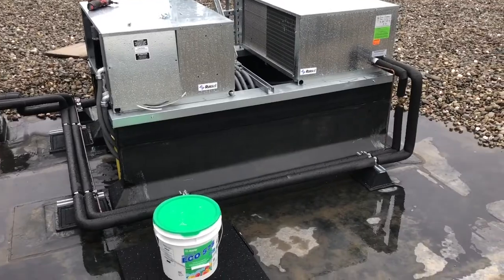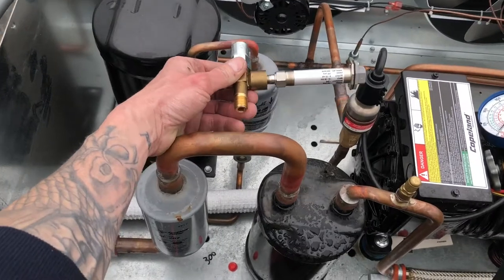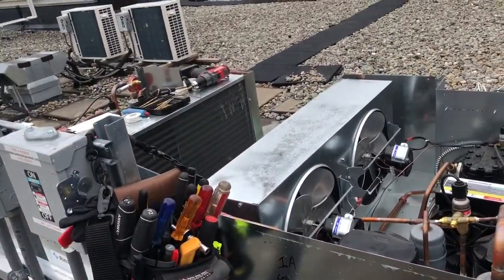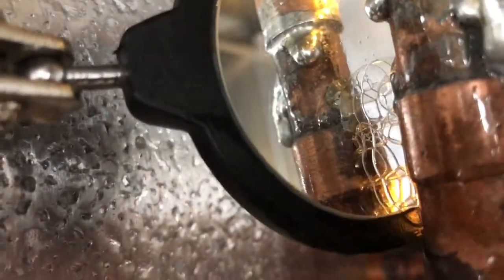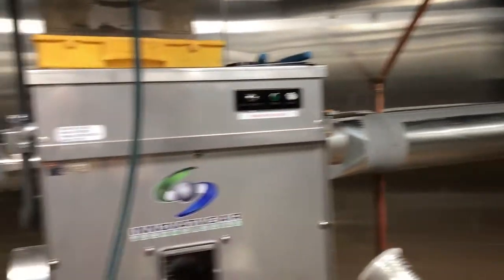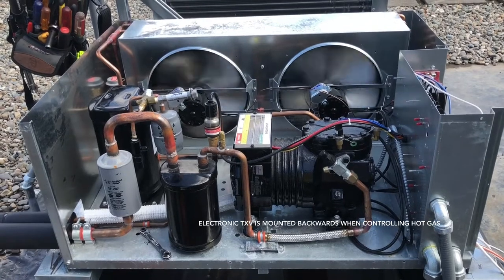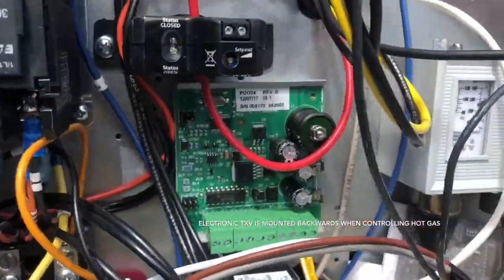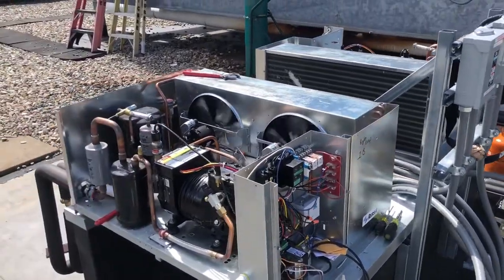Refrigeration Life # 5 . Walk-in Cooler / Clean Room Startup Part 1